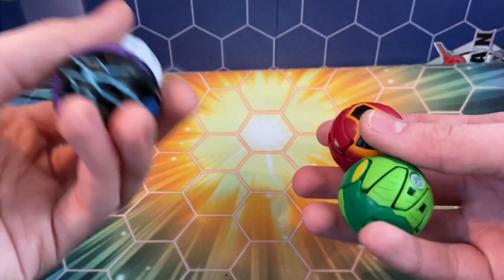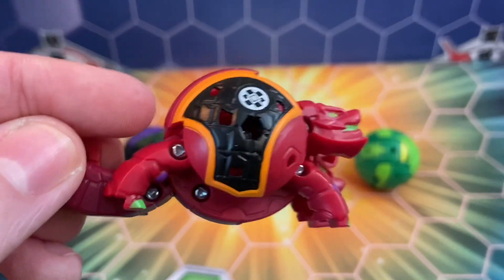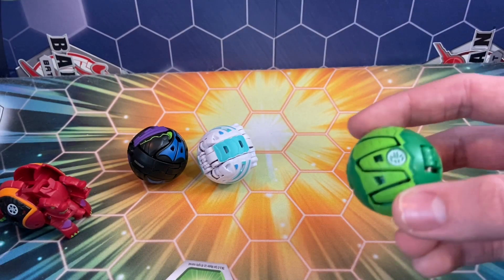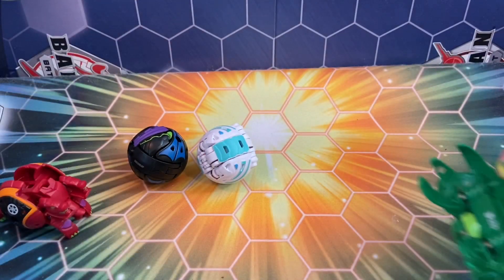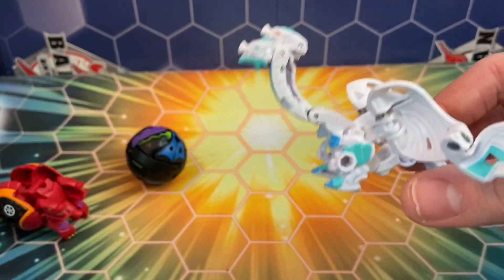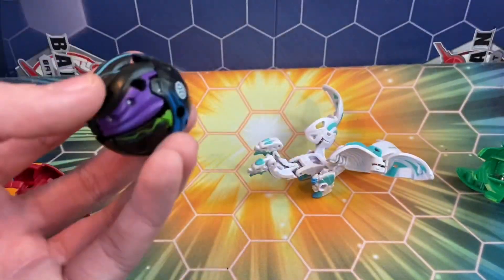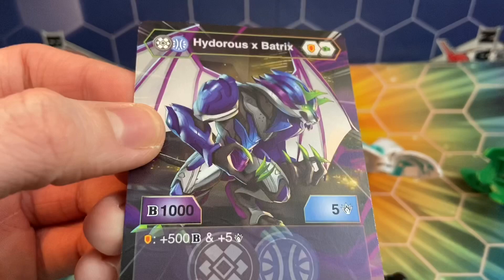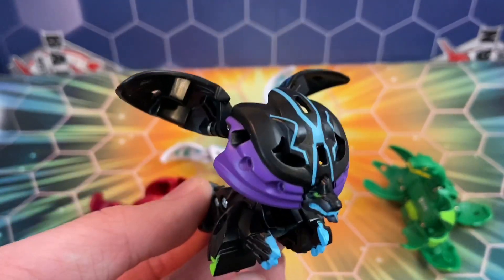More NEW Armored Alliance Bakugan! | Bakugan PRO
Today I review some new Bakugan I got in a trade! The two in the thumbnail are not the only ones btw. Out of the Bakugan I showed in this video, which is your favorite?

The music is from the original Bakugan Video Game!